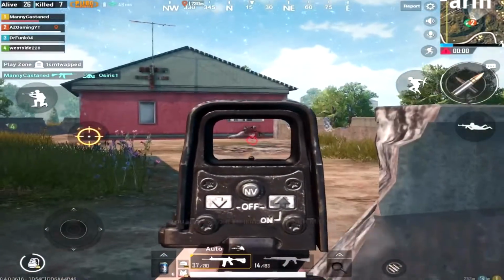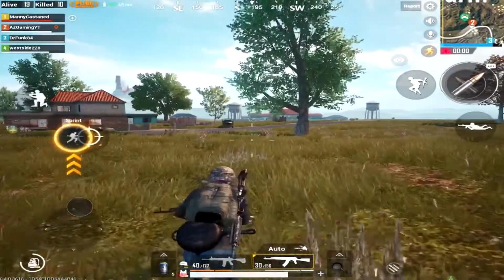PUBG MOBILE DECLASSIFIED - PUBG MOBILE ULTIMATE GUN GUIDE - PlayerUnknown's Battlegrounds MOBILE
Bringing back a series that i have done before, but ill be breaking down your favorite gun in PUBG MOBILE..

THIS EPISODE AKM
Let me know what you guys think of this gun.